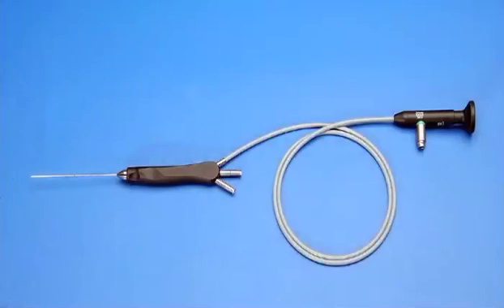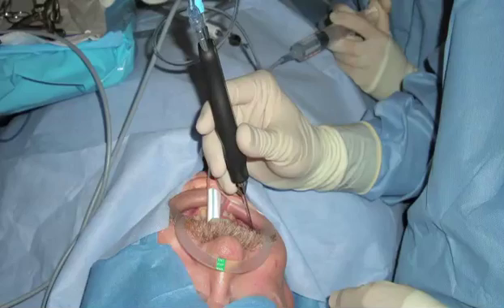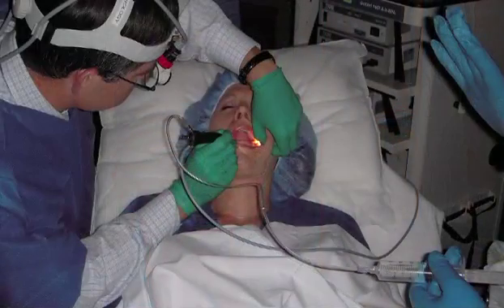MUSC's Dr. M. Boyd Gillespie and Salivary Gland Surgery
Dr. Gillespie has made MUSC the leading institution in the country in minimally evasive treatment of salivary gland disorders.